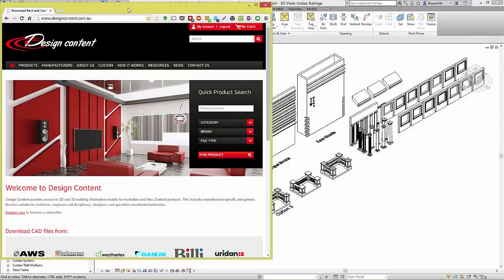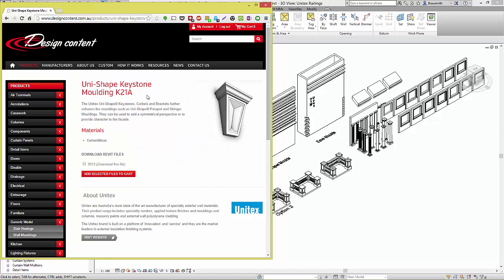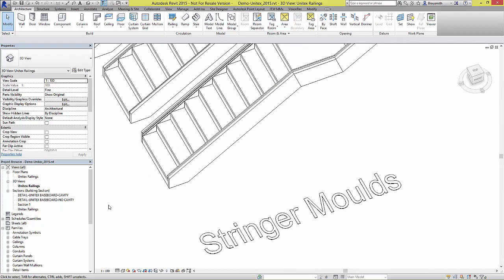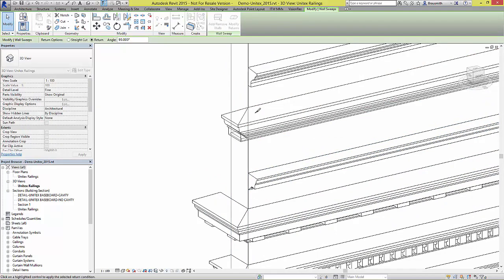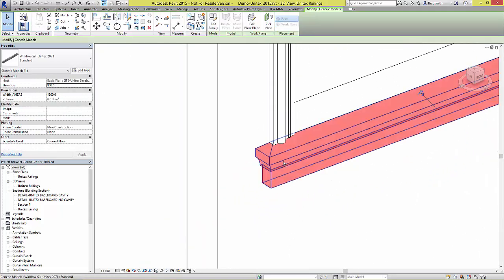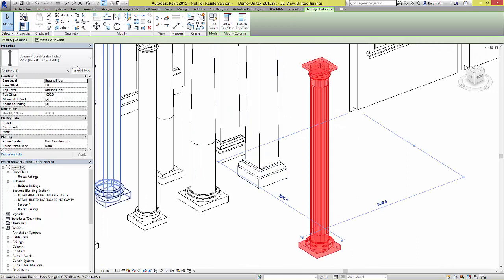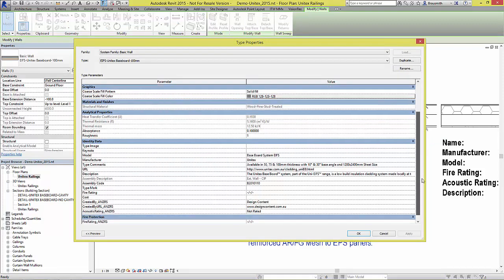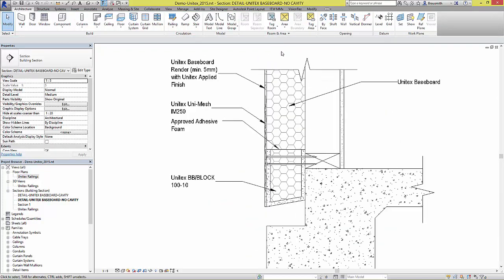Unitex on Revit (Design Content Overview)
Unitex has recently launched its’ superior range of Architectural Mouldings and Columns, as well as the Australian markets’ highly accredited cladding system, the Unitex Baseboard System, onto the market leading Architectural 3D modelling software – Revit.

As the market leader in Architectural Mouldings and Columns, Unitex through Revit has provided the Architectural and Building Design industry with what they need to accurately specify the highest quality Architectural Mouldings & Columns, and accredited cladding systems (Unitex Baseboard System in cavity and non-cavity).

Unitex National Sales & Marketing Director, Siska Concannon emphasised the importance of this undertaking by explaining that “the partnership is a really exciting venture for Unitex as our Architectural and Building Design customers are very important to us, as they are at the forefront of innovation and technology and are constantly exploring unique and exciting functional design. So for Unitex to be able to provide our innovative products and systems to work in with these ground-breaking designs we had to make it as seamless as possible for our customers. Revit provides the perfect platform for this.

A2K Technologies Design Content Manager, Matthew Sheales also commented that “as the largest supplier of Autodesk Revit software in Australia, A2K Technologies are constantly reminded by designers of the value of manufacturer’s content for use in Revit project models. We commend Unitex for their initiative in supplying their products in Revit format, which is a real reflection of Unitex’ s client focused approach to business and their awareness of their customers’ needs. Design Content is proud to partner with Unitex in delivering value to our mutual customers.”

For further information on Unitex in Revit, please contact Unitex direct on 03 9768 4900